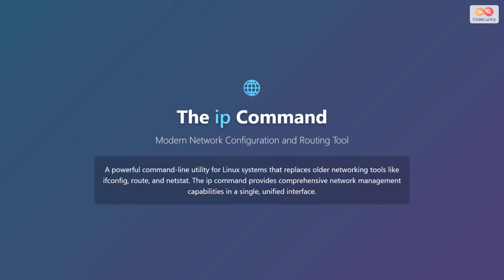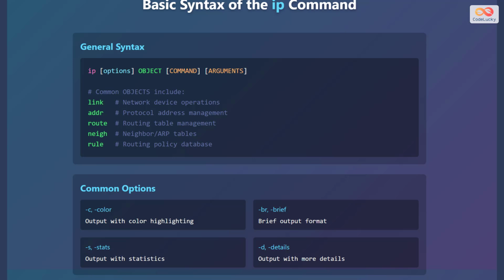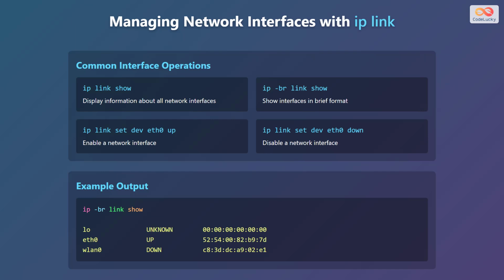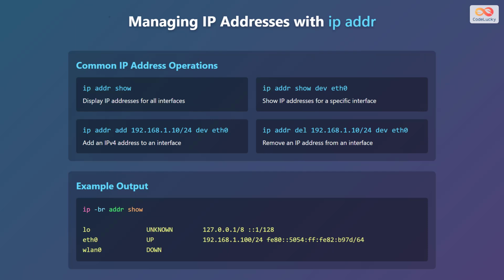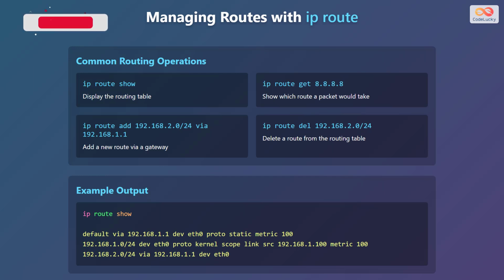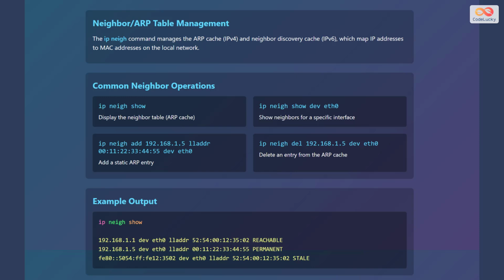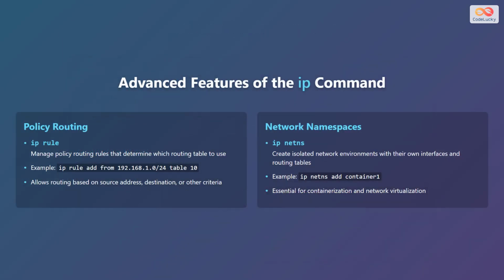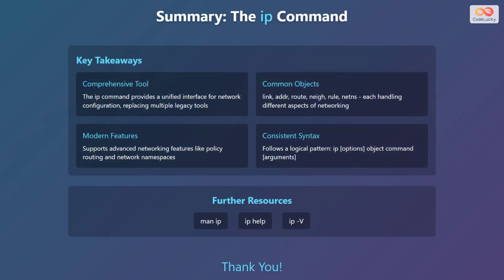Master the 'ip' Command: Modern Linux Networking for Beginners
Learn the ins and outs of the 'ip' command, the modern replacement for legacy Linux networking tools like ifconfig, route, and netstat! 🚀

This beginner-friendly tutorial breaks down the 'ip' command's syntax and usage, providing clear examples for common network management tasks.

We'll cover:
*   Listing and managing network interfaces 💻
*   Configuring IP addresses 🌐
*   Manipulating routing tables 🛣️
*   Working with ARP cache 📡
*   Viewing network statistics 📊
*   Advanced features like policy routing and network namespaces 🛡️

By the end of this video, you'll have a solid understanding of how to use the 'ip' command to configure and troubleshoot networks on your Linux system. Get ready to level up your Linux networking skills!

Chapters:
00:00 - The ip Command
00:22 - Why Use the ip Command?
01:04 - Basic Syntax of the ip Command
01:48 - Managing Network Interfaces with ip link
02:33 - Managing IP Addresses with ip addr
03:33 - Managing Routes with ip route
04:20 - Managing ARP Cache with ip neigh
05:27 - Network Statistics with ip
06:02 - Advanced Features of the ip Command
06:46 - Summary: The ip Command
07:24 - Outro